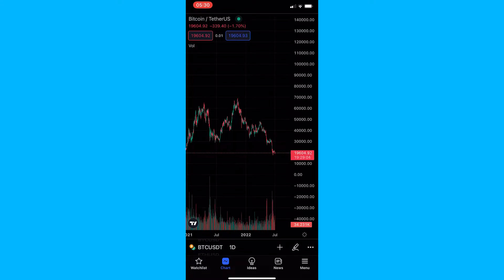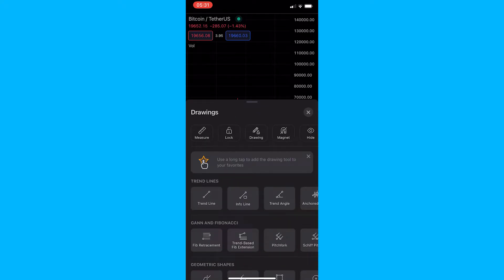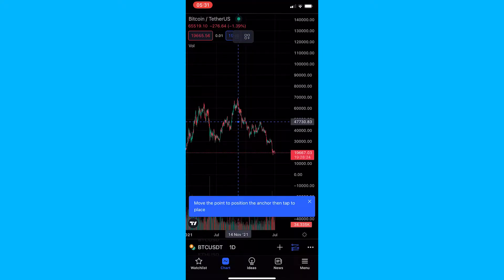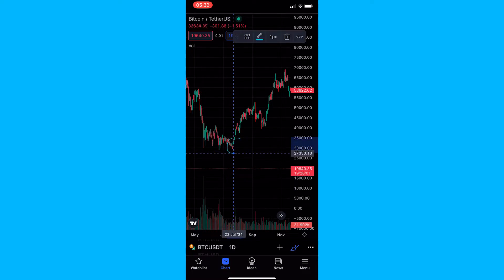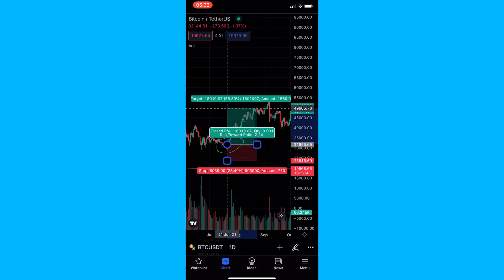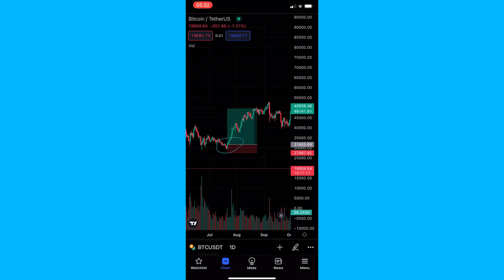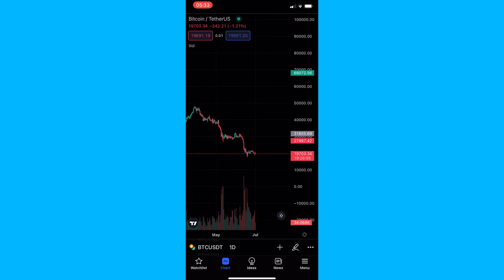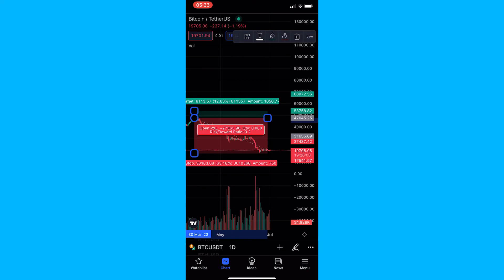How To Use Long Position Tool On TradingView Mobile App (2022)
In this tutorial I will show you How To Use Long Position Tool On TradingView Mobile App (2022)